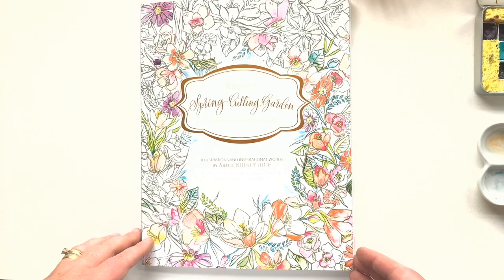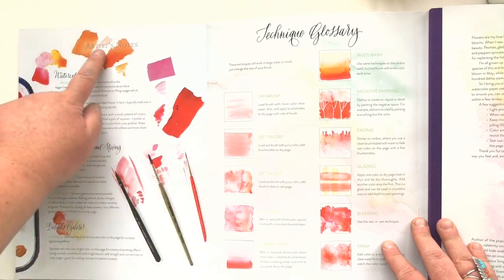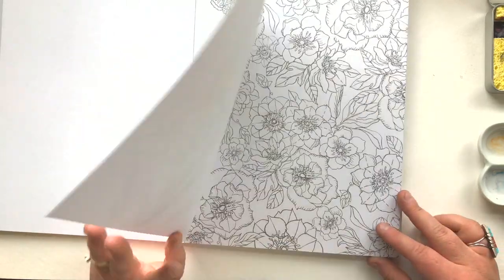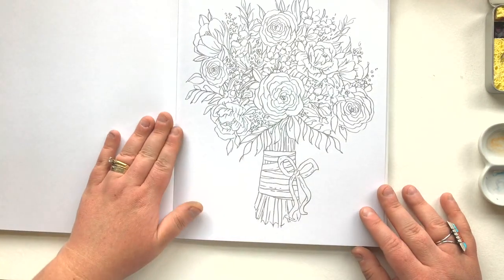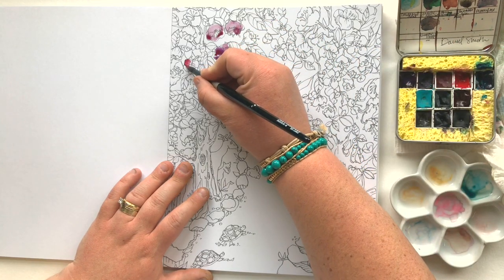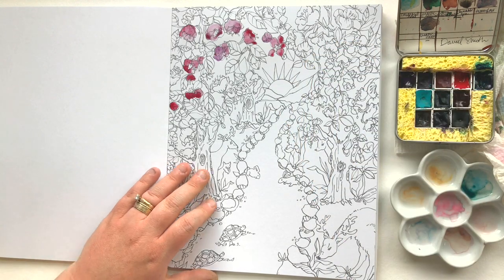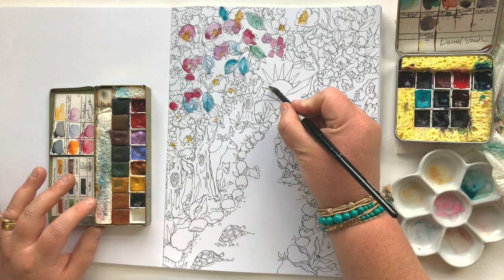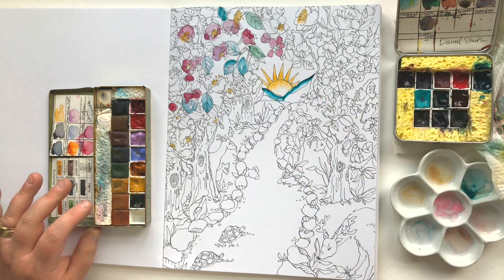Kristy's Spring Cutting Garden WATERcoloring Book Flip Through and Demo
Hi Friends.

1. Loose with pencil
2. Bold brushstrokes
3. Sketching with watercolor

Happy Painting!

MATERIALS USED:
Royal & Langnickel Majestic Dagger 1/4:

Watercolor Palette:
Holbein

We As One, Phillip Cuccias

Intro and Outtro Calligraphy by the late Kelle McCarter